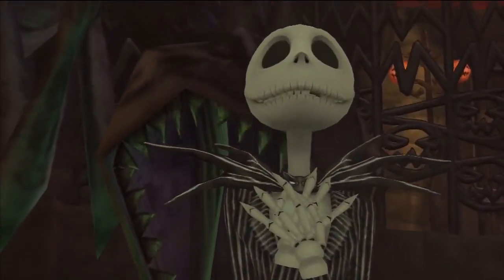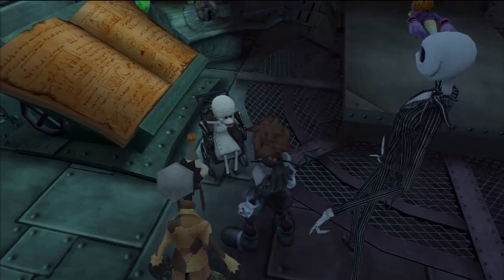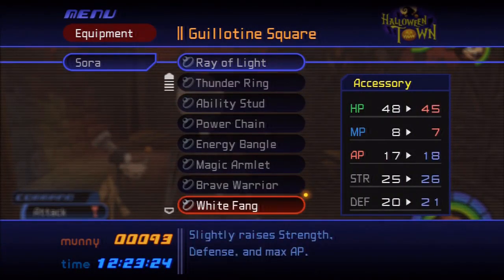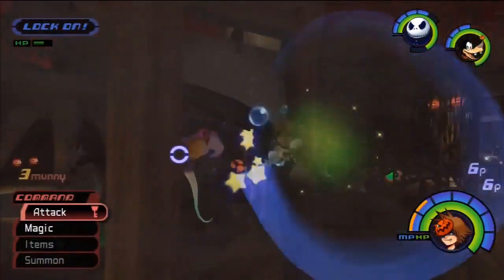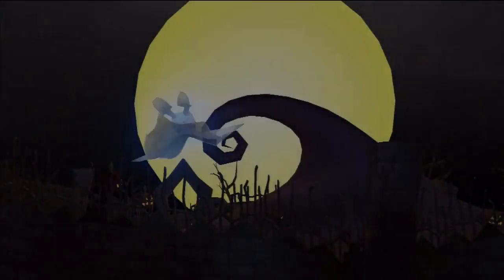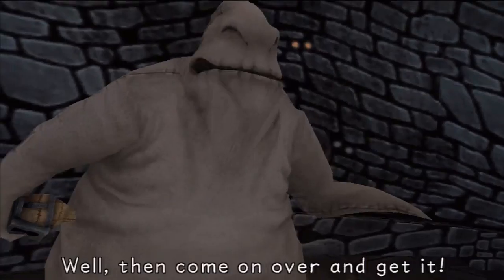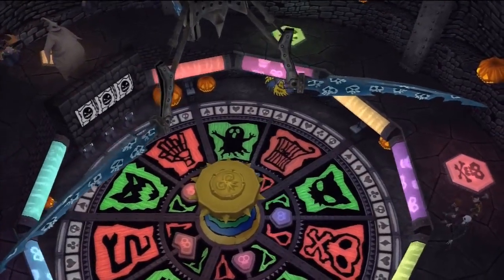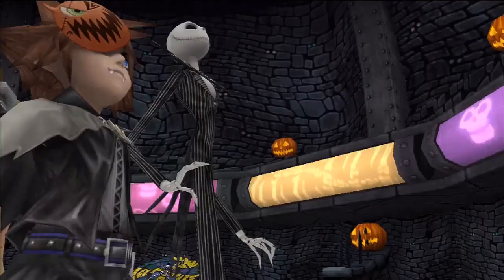Kingdom Hearts Halloween Town Review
For this year's Halloween video, I decided to cover my favorite world in Kingdom Hearts 1, Halloween Town. This video covers a slight walkthrough of the world as well as my experiences in it and my overall thoughts.